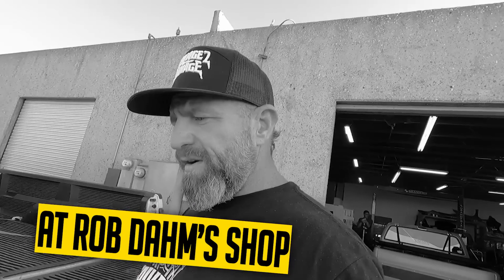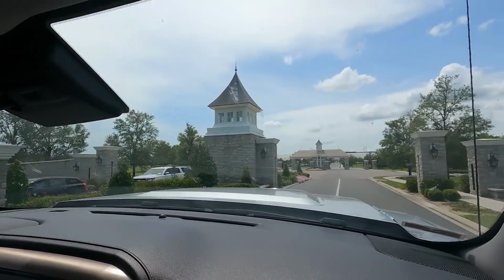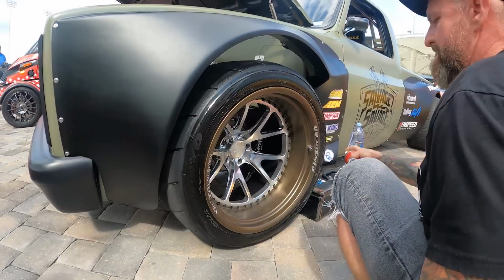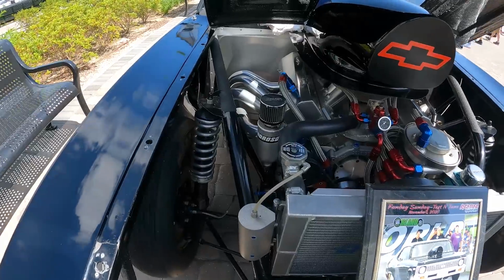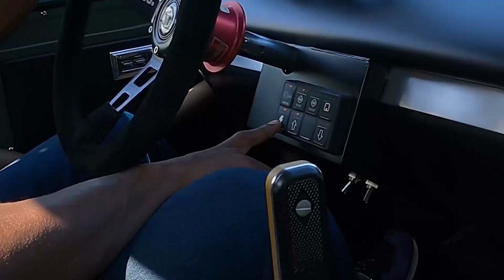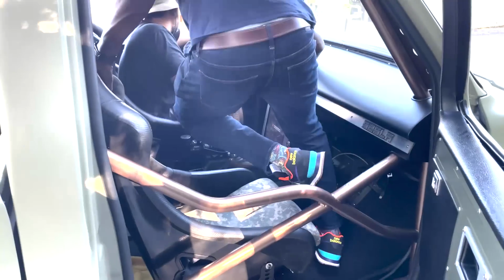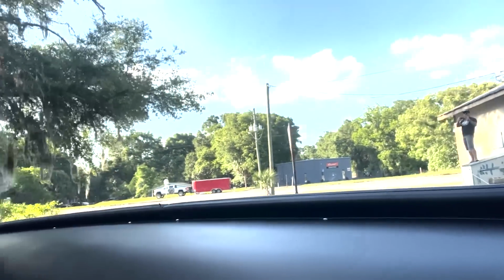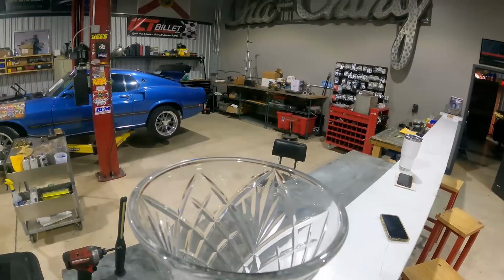Tesla Swapped Squarebody Burnouts at Festival of Speed! - EV C10 Ep. 29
Like Mikey's Shirt? Grab a Tee with our signature logo!

We're hitting the road this week and heading north to Ocala, Florida for the annual Festival of Speed. The guys from Electrified Garage invited us to come up to catch a glimpse of some of the finer things the automotive world has to offer. So we loaded up our Tesla swapped Chevy C10 into our new trailer and hauled the EV truck to the show! We did feel a little out of place among a lot of the high dollar imports at the Festival of Speed, but also saw some builds that were right up our alley; like the blown, Hemi swapped Rolls Royce, a gorgeous Nova 2 drag car, and a very clean Ford Roadster. Unfortunately an upscale event like Festival of Speed didn't have a burnout pit, so we grabbed Rich Rebuilds and hit the streets of Ocala so he could take his first spin in the Tesla swapped squarebody since his last go in Sonoma, California. It seemed like all of our hard work after SEMA paid off, because Rich seemed to be impressed with the newly tuned motors and dialed in pushrod suspension. We couldn't let him leave Florida without smoking some rubber though. So Andrew pushed him over to the passenger seat and lit up the tires in some tight donuts. All-in-all, we had a killer time up in north Florida. Between getting to hang with Rich and seeing all the high dollar cars at Festival of Speed, it was a weekend well spent. And hey! We even brought home a "Best Custom Car" trophy!